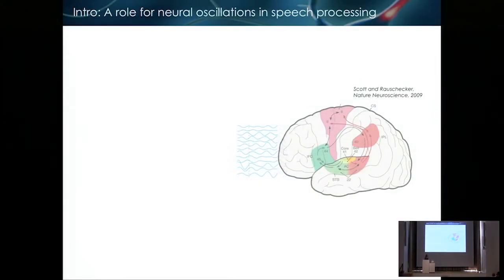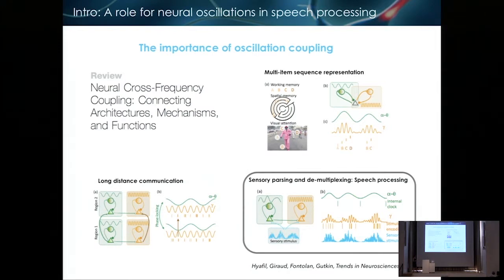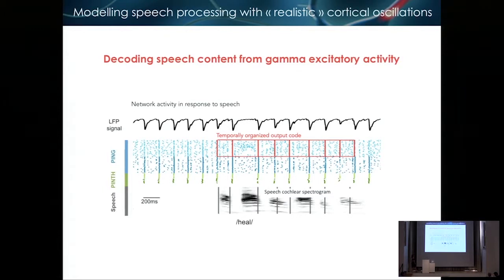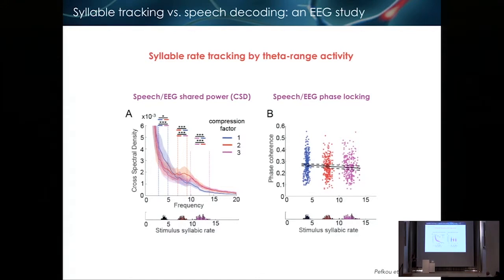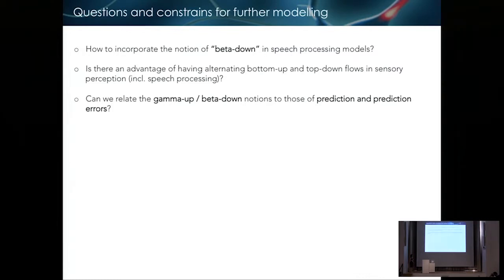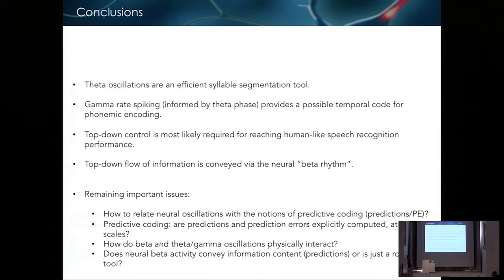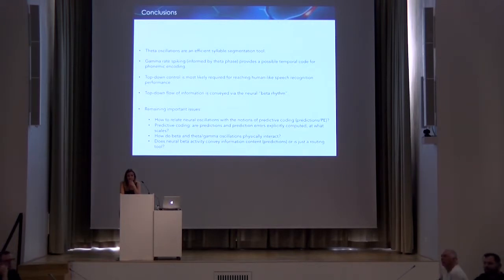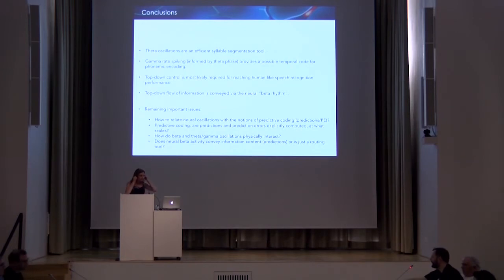Prof. Anne-Lise Giraud, PhD | Speech processing in auditory cortex with and without oscillations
Perception of connected speech relies on accurate syllabic segmentation and phonemic encoding. These processes are essential because they determine the building blocks that we can manipulate mentally to understand and produce speech. Segmentation and encoding might be underpinned by specific interactions between the acoustic rhythms of speech and coupled neural oscillations in the theta and low-gamma band. To address how neural oscillations interact with speech, we used a neurocomputational model of speech processing generating biophysically plausible coupled theta and gamma oscillations. We show that speech could be well decoded from this purely bottom-up artificial network’s low-gamma activity, when the phase of theta activity was taken into account. Because speech is not only a bottom-up process, we set out to develop another type of neurocomputational model that takes into account the influence of top-down linguistic predictions on acoustic processing. I will present preliminary results obtained with such a model and discuss the advantage of incorporating neural oscillations in models of speech processing.